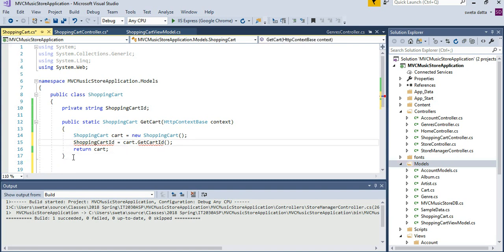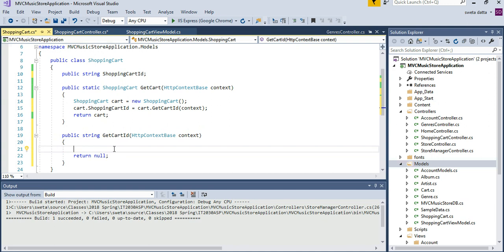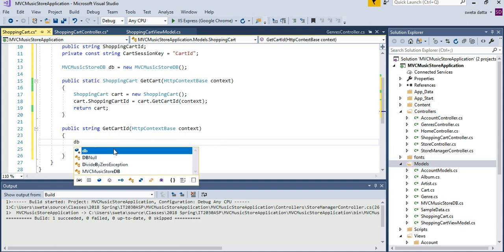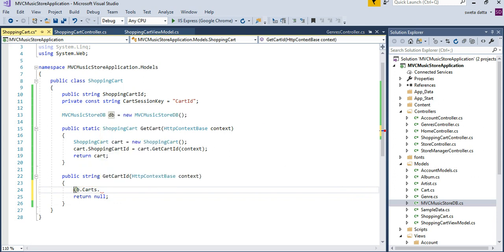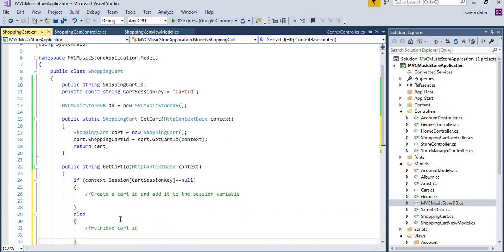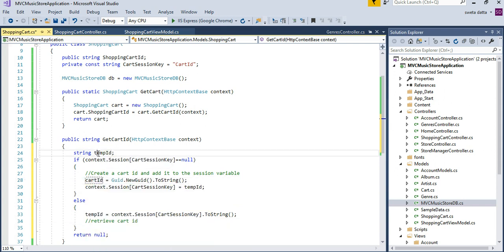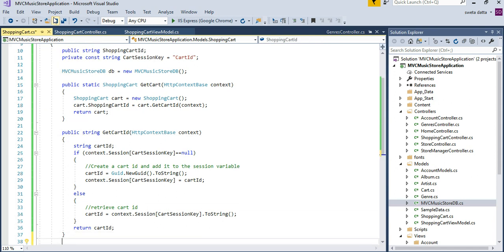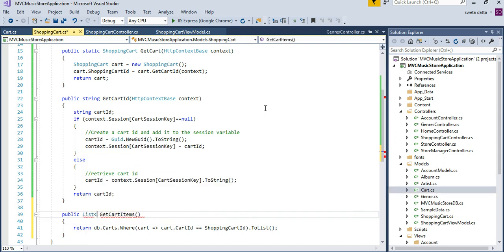Video 6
IT2030 Shopping Cart